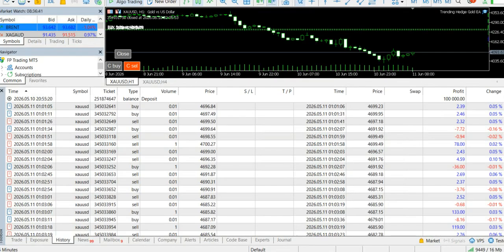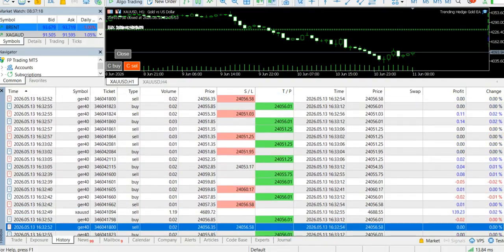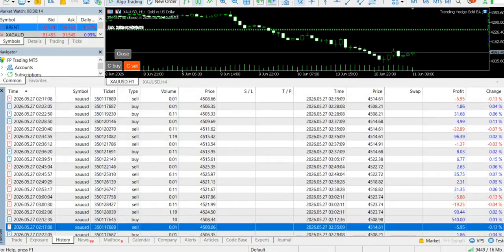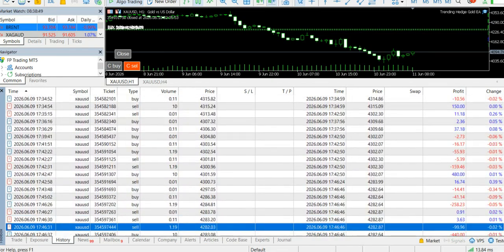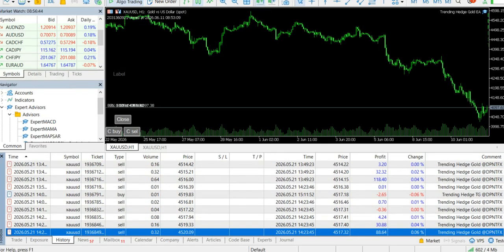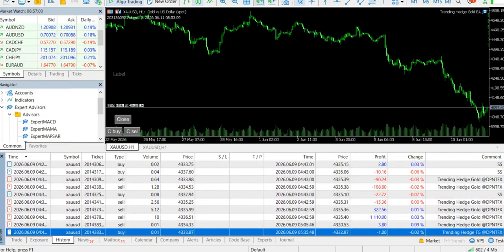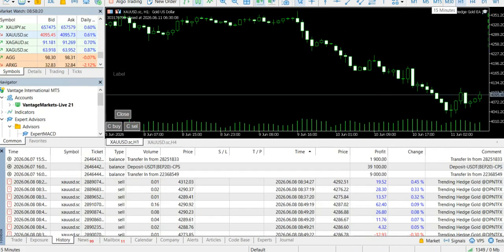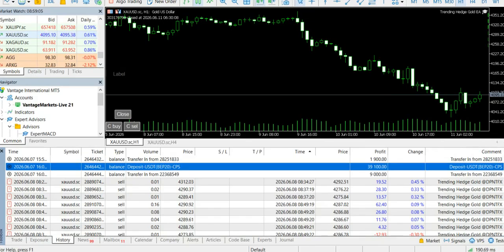Is This Trend Hedging EA Gold Scalper Legit? Testing the Trend Hedging Gold EA Live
See how a trending hedge expert advisor performs in live market conditions. I am reviewing the results of two different account settings.

This review focuses on the trend hedging expert advisor installed across two separate trading accounts. We examine how this forex expert advisor handles aggressive hedging strategies when exposed to a trending market. If you are looking to understand how automated tools manage risk, this comparison provides a clear look at real-world performance.

I break down the specific settings used for each account so you can see the impact of aggressive configurations versus standard setups. This video is for traders currently using or considering automated forex trading tools who want to see actual execution results rather than just theory.

In this video, we test the Trend Hedging EA, an advanced automated Gold trading robot specifically designed for XAUUSD trading on the MT5 platform. This Expert Advisor combines trend-following entries with intelligent hedging techniques to identify potential market direction while actively managing risk during changing market conditions.

Unlike many traditional Gold EAs that rely solely on a single entry strategy, Trend Hedging EA automatically places Buy Stop and Sell Stop pending orders to capture momentum-driven movements. Once a trend is confirmed, the EA can open additional positions in the direction of the prevailing trend, helping traders maximize profit opportunities during strong Gold price movements.

The built-in hedging functionality helps manage exposure during volatile market conditions, making it suitable for traders seeking a more adaptive automated trading approach.

✅ Intelligent Hedging System

✅ Gold Scalping Technology

✅ XAUUSD Optimized

✅ MetaTrader 5 Compatible

✅ Buy Stop & Sell Stop Automation

For the settings demonstrated in this video:

✔ Recommended Minimum Balance: 75,000 US Cents | Ideally 100,000 Cents or Higher

✔ Platform: MetaTrader 5 (MT5)

✔ Instrument: XAUUSD (Gold)

✔ Strategy Type: Trend Following + Hedging + Scalping

Whether you are searching for a Gold Trading Bot, Automated Gold EA, MT5 Gold Scalper, XAUUSD Expert Advisor, Hedging EA, forex trading review, forex hedging strategy, forex expert advisor, automated forex trading, or Trend Following Trading System, this video demonstrates how Trend Hedging EA performs under real market conditions.

Forex, Gold, CFDs, and leveraged financial products involve substantial risk and may not be suitable for all investors. Market conditions can change rapidly, and no trading strategy, Expert Advisor, or automated system can guarantee future profits. Always perform your own research.